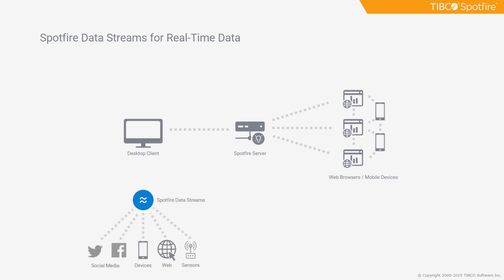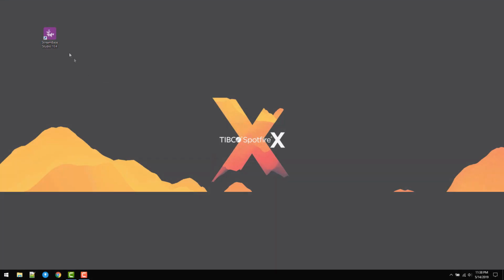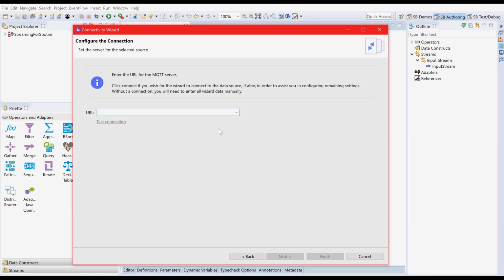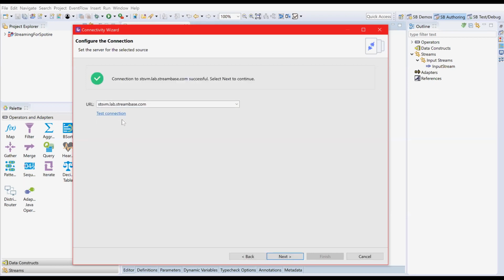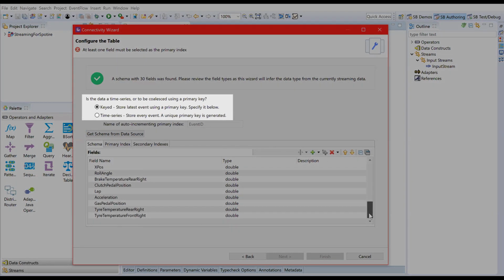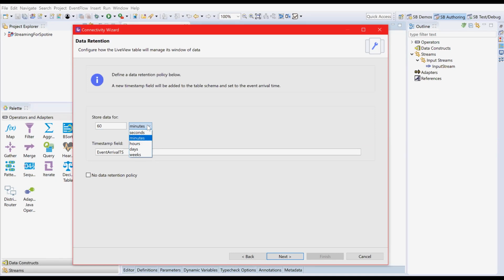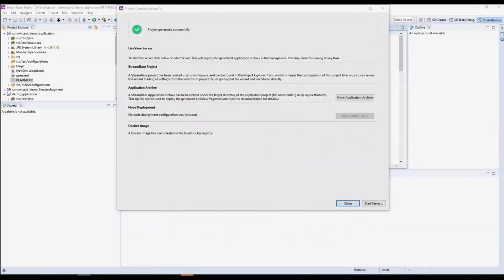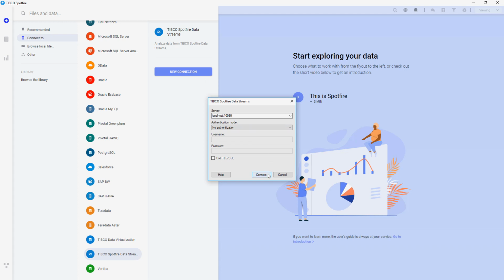Connect Streaming Data to Spotfire using Connectivity Wizard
Spotfire Data Streams is a separate product from Spotfire used to create connections to real-time streaming data. Once created, Spotfire analysts can connect to the streaming data source the same way they would connect to any other Database source.

This video was created with Spotfire Data Streams 10.4